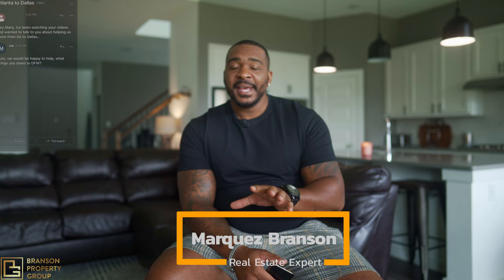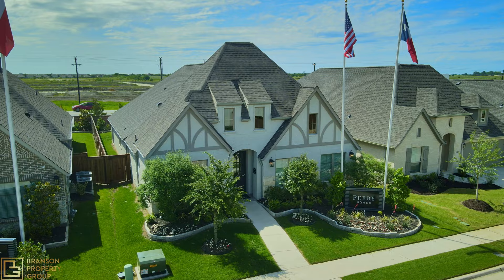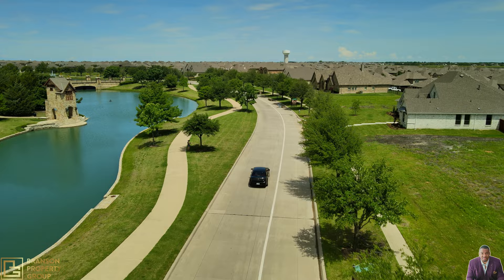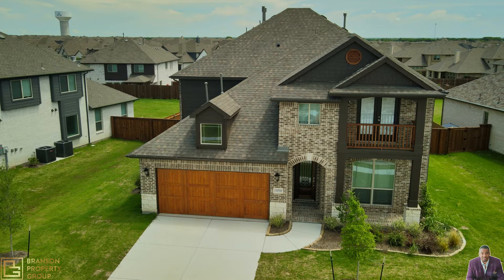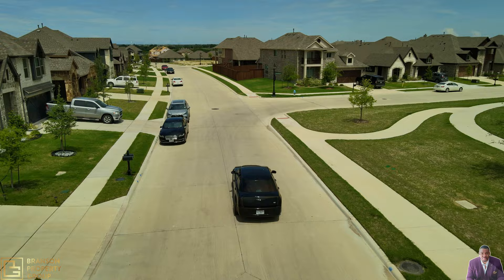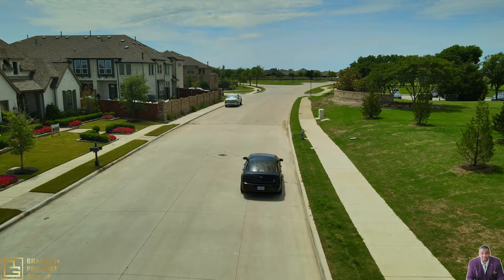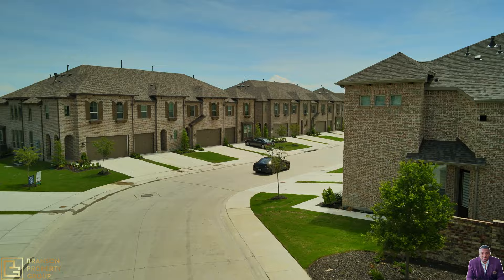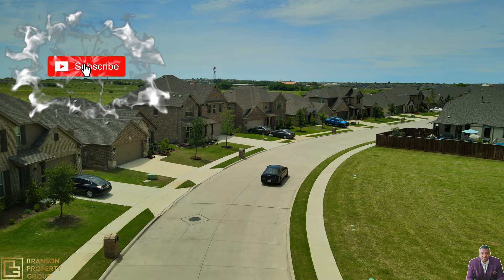Devonshire Community Tour | Moving To Forney TX | Living In Forney Tx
Neighborhood Tour inside this Dallas Tx Suburb That EVERYONE IS MOVING TO! MOVING TO Forney TX

This is the Best DEVONSHIRE NEIGHBORHOOD TOUR! If you're  looking for New Homes in Forney Tx or thinking about moving to Forney Tx or living in Forney Texas then the Devonshire neighborhood is a great option for you. In this tour, I'll show you around the neighborhood in Forney TX and give you a feel for things in Devonshire a. I'll also give you a brief look at the different builders so you can find the perfect Forney Texas homes in this neighborhood.

So whether you're considering moving to Forney Tx or just looking for a homes tour, this is the video for you! I'll take you through all the good and the bad about this popular neighborhood, and help you make the decision about whether or not it's the right place for you!

🚚 Thinking of moving to Dallas Texas? Let me help!🤠

🏆 Only 1 Realty Group: 9009739

Dallas Texas MUST SEE Neighborhood inside the Suburb EVERYONE IS MOVING TO! Moving To Forney TX